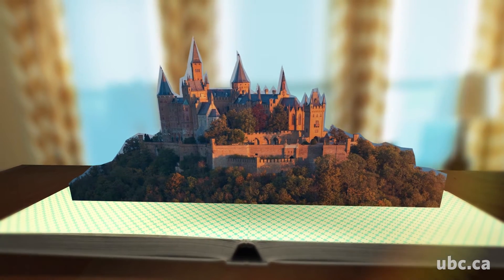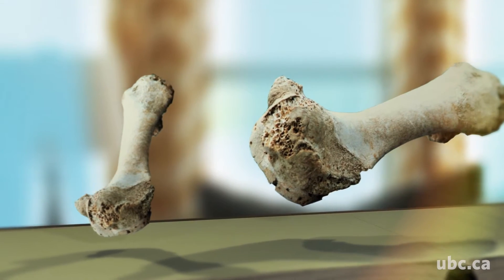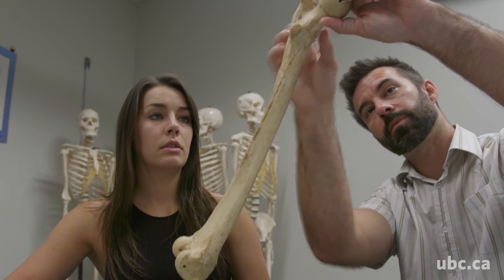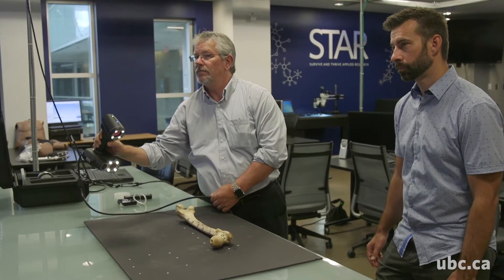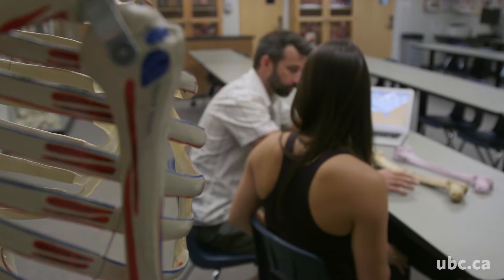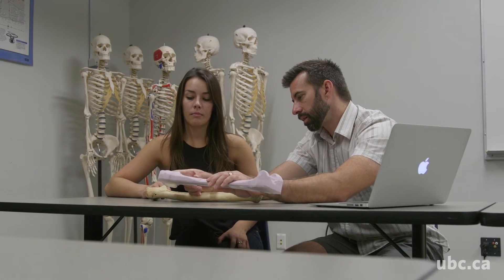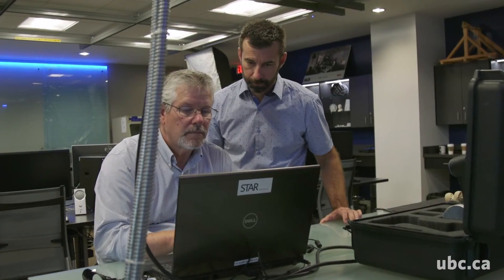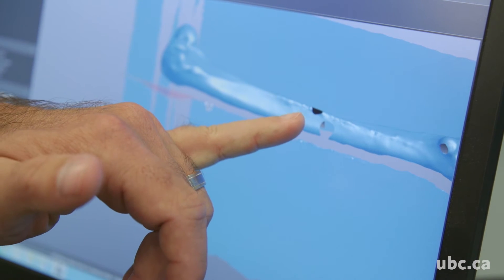Use of 3D Imaging and Rapid Prototyping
The use of cadavers in large anatomy classes is prohibitive. This project seeks to generate 3D images and CNC-milled foam models from 3D scans of cadavers from the medical school anatomy class for use in Human Kinetics anatomy classes and laboratories. The project is being funded by the Aspire, Learning & Teaching Fund and led by Gregory duManoir, Instructor, School of Health & Exercise Sciences, Faculty of Health and Social Development